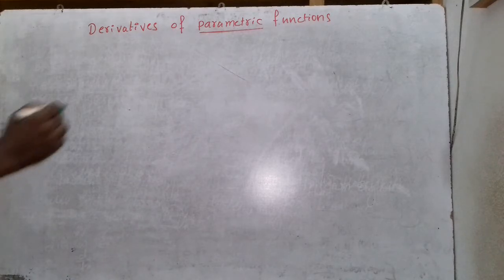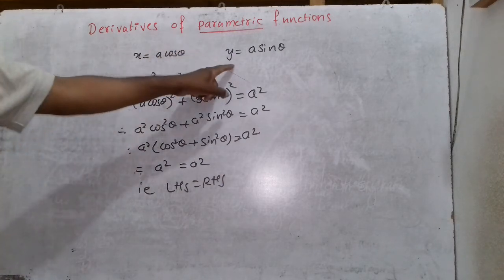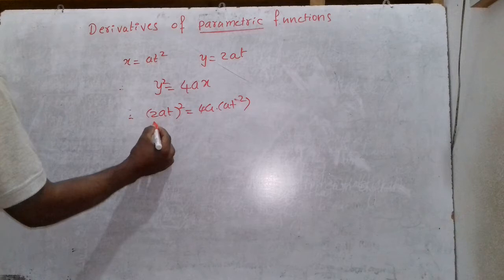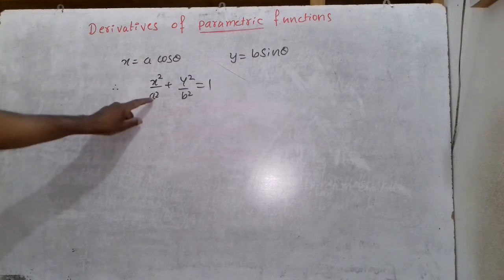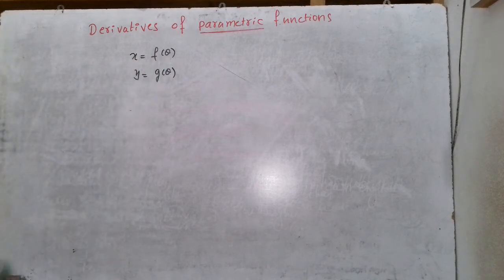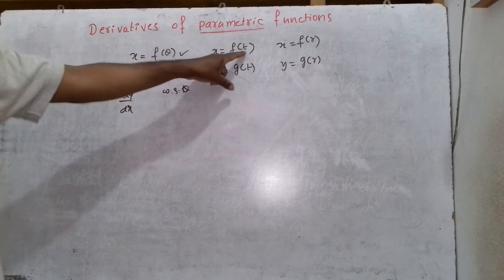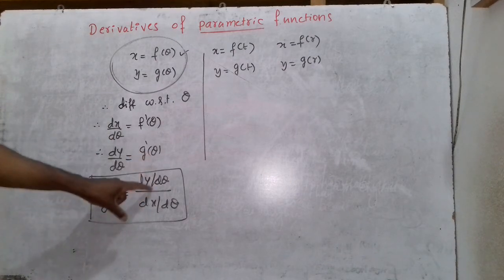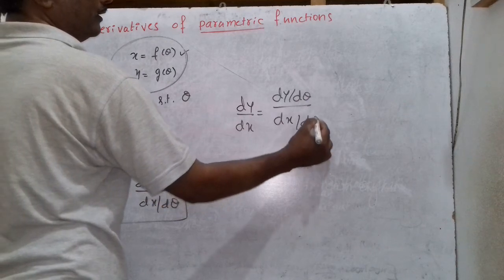DERIVATIVES OF PARAMETRIC FUNCTIONS PART-1